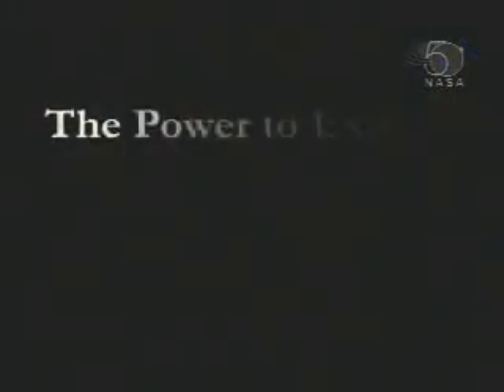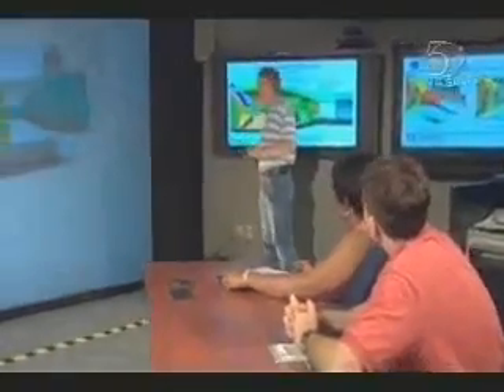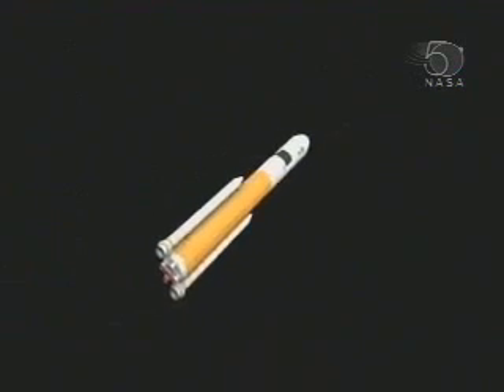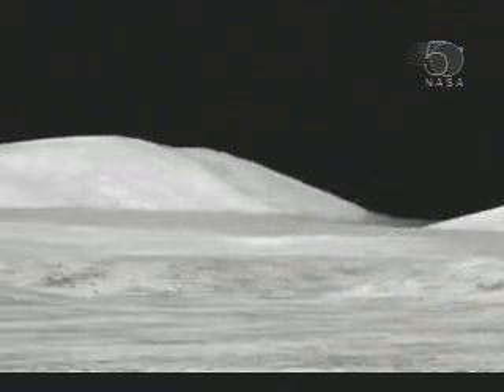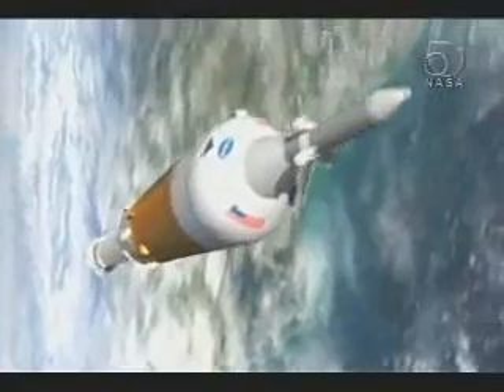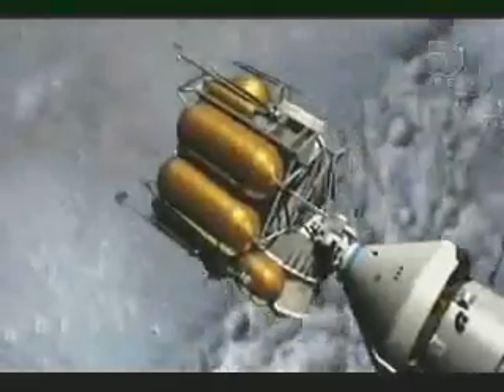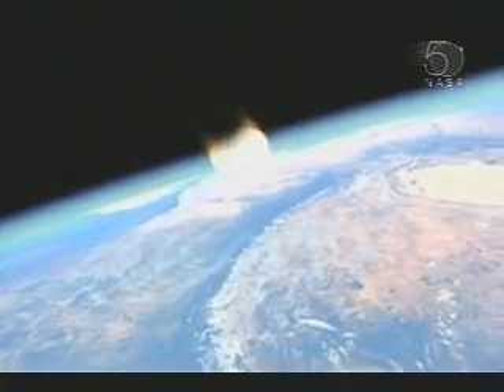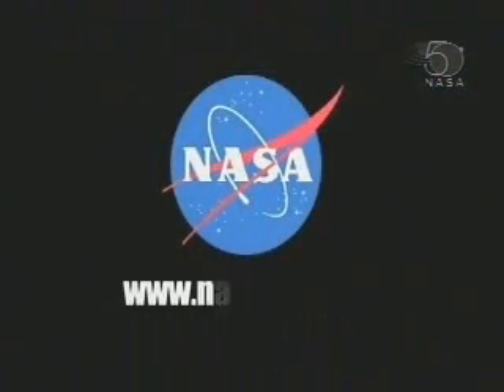Constellation Program :Return to the Moon and bey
"NASA's Constellation Program -- America's return to the Moon and beyond."